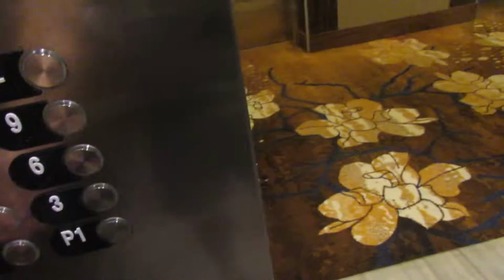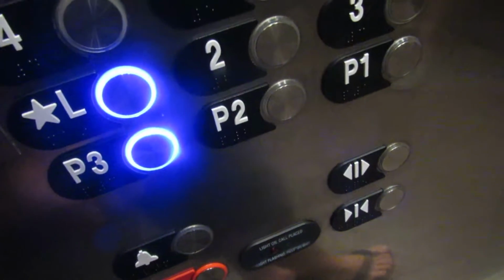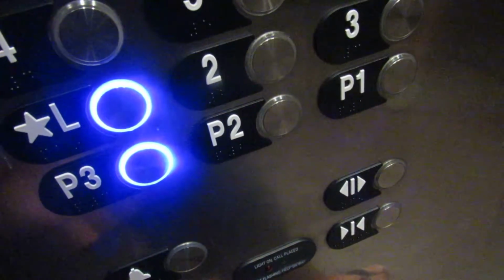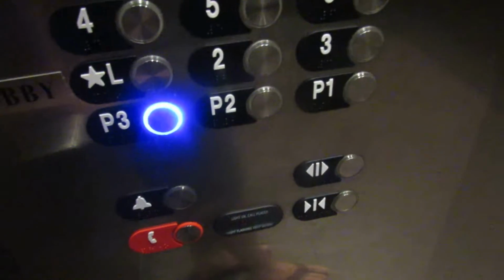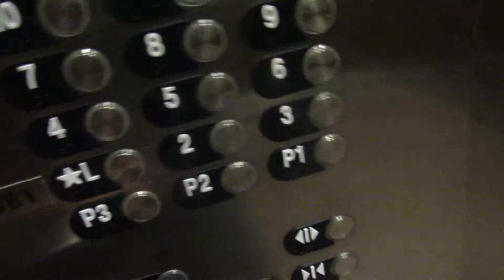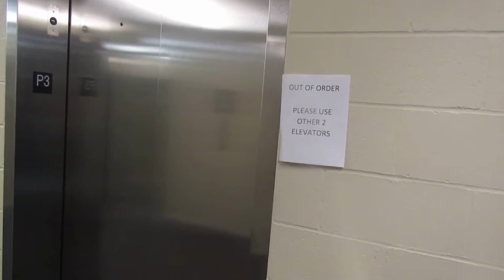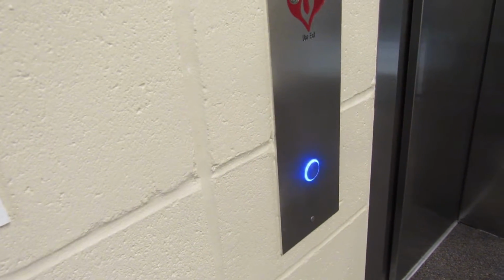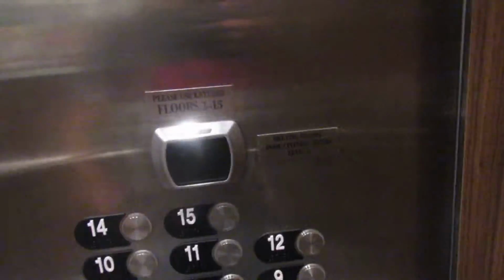Traction Otis Elevators Hilton Garden Inn Downtown Seattle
Some Traction Otis Elevators at the downtown Hilton Garden Inn hotel in Seattle, Washington